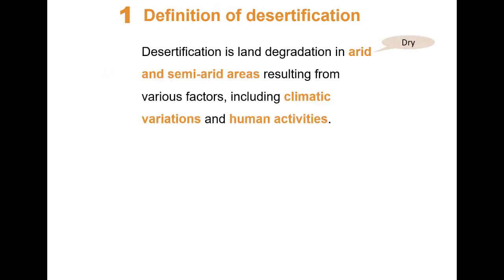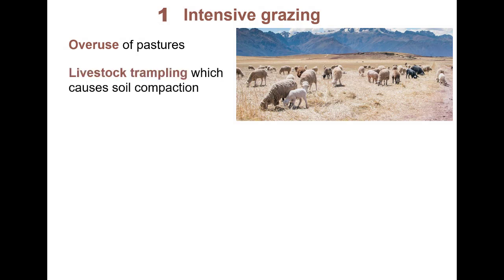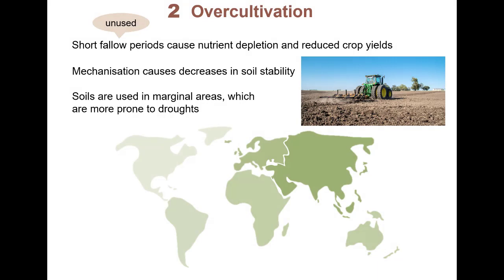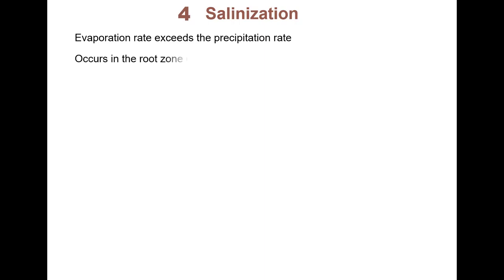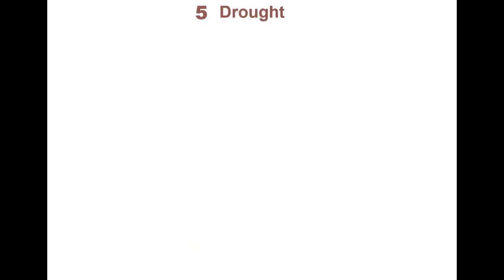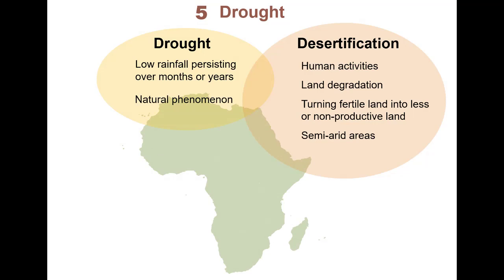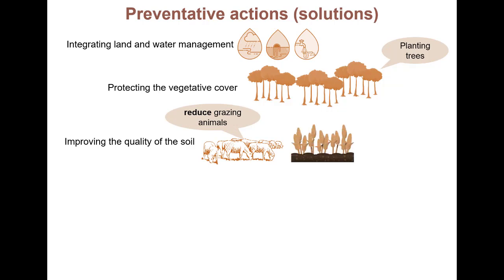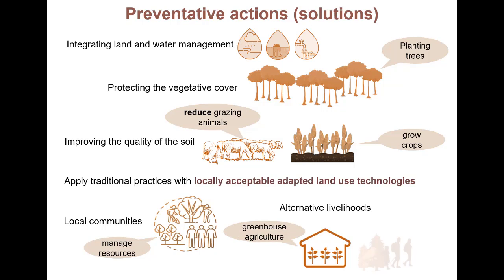10 April 2022